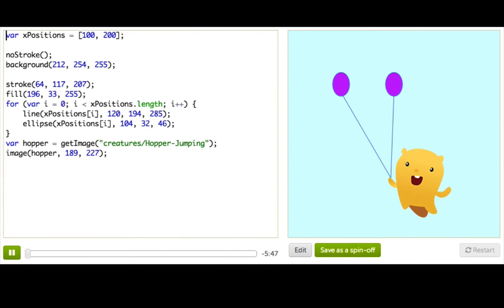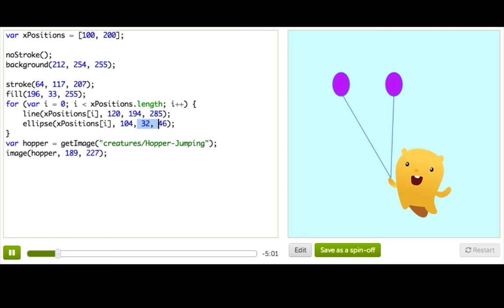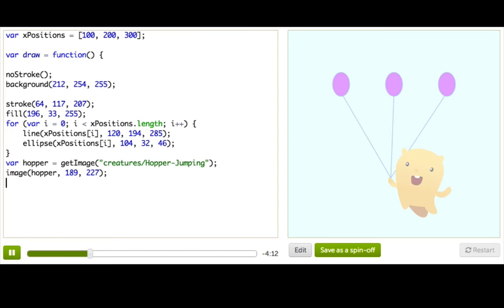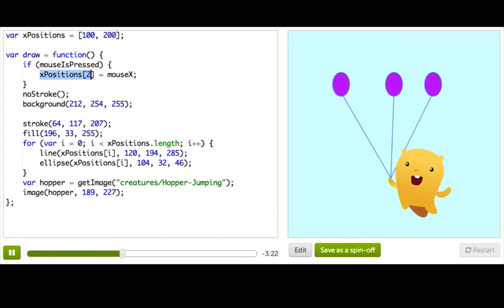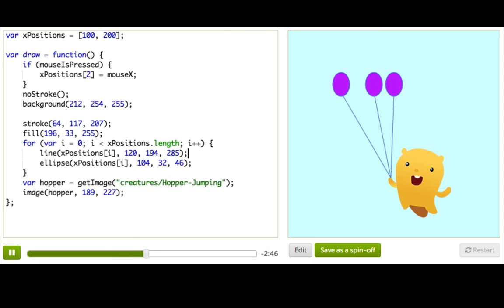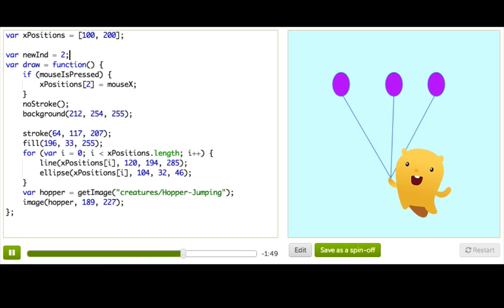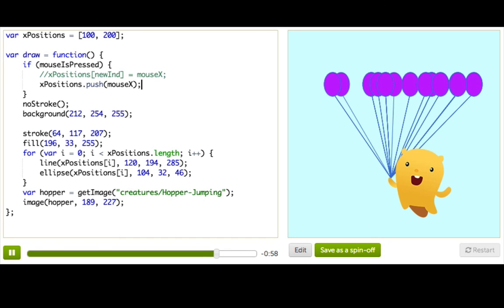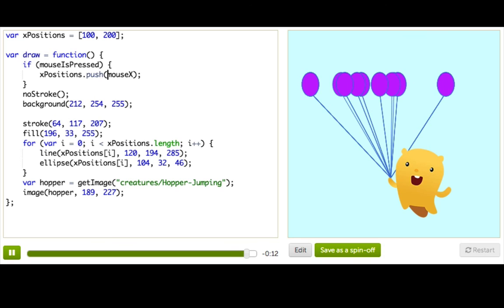Modifying Arrays | Computer Programming | Khan Academy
Pamela shows how to modify an array while your code is running, to add or change values.